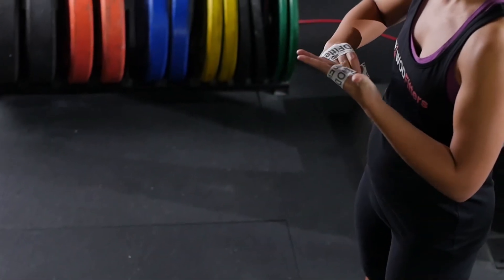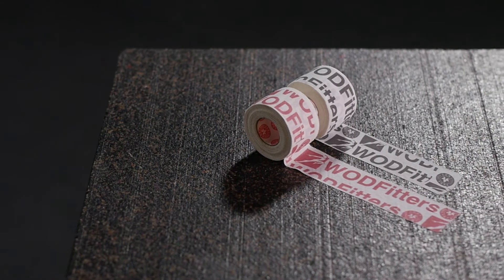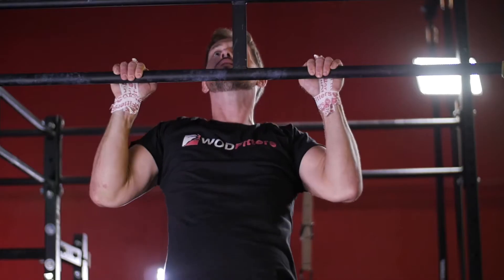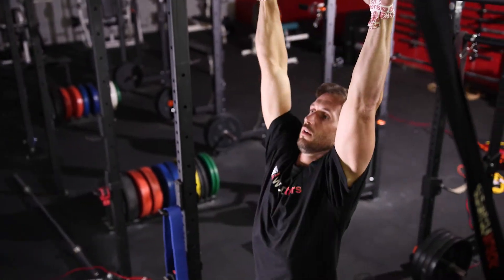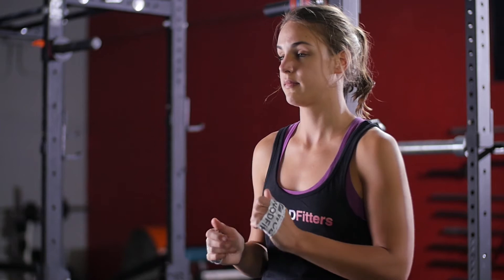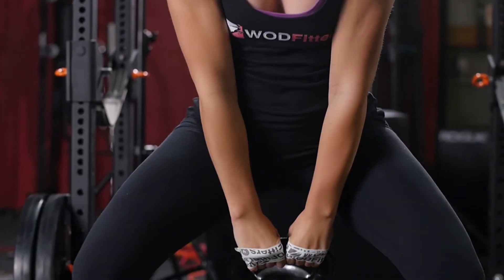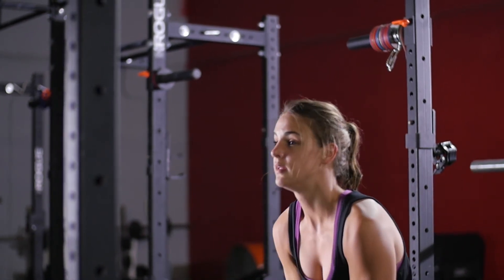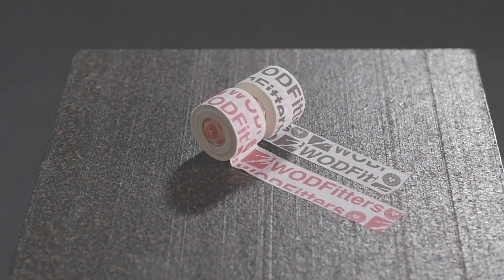Using WODFitters Goat Tape Athletic Tape for Weightlifting and Cross Training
Are you frustrated with athletic tape that constantly comes off during your workout in the most important moments even when you thought you taped properly?

When you purchase the WODFitters Goat Tape today, you can count on full protection and support of the only athletic tape designed specifically with cross training athletes in mind. Goat Tape is also the official athletic tape of USAW.

Imagine when your Amazon box is delivered to your doorstep, you rip it open right away. You hold in your hands two rolls of Goat Tape specifically designed for WODFitters.

The black "Scary Sticky" tape is crafted using a unique Malaysian-grade adhesive to provide protection and support through the nastiest, sweatiest of WODs. Scary Sticky is primarily formulated for wrist, thumb, and finger taping for Olympic weightlifting movements during training.

The red "Silly Soft" tape is closer in stickiness to average athletic tape, to reduce "gumming up" during gymnastic movements, but softer to the touch. Less friction leads to better coverage during repetitive high-intensity gymnastic movements like pull-ups. Silly Soft is primarily formulated for palm taping during training. "Silly Soft" is best for palm taping or gymnastics grips. It rips easily lengthwise and width wise.

The WODFitters Goat Tape is made in the USA. Every roll is printed then rewound by hand and tested, to make sure they are the highest quality possible.

The WODFitters Goat Tape comes with 100% Satisfaction Guarantee. Try it for 60 days. If during this time you don't love it or don't feel it was worth every penny of your investment today, we give you your full payment back. No questions asked!

Don't rely on ordinary athletic tape! Get the WODFitters Goat Tape that performs every time!